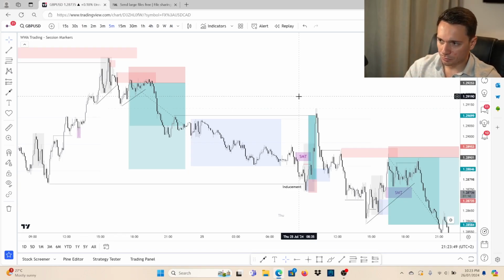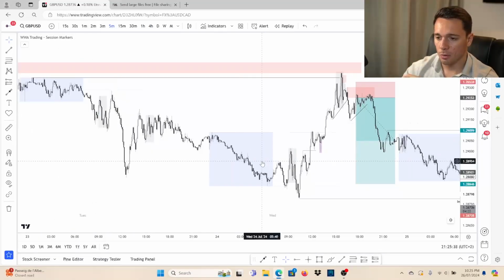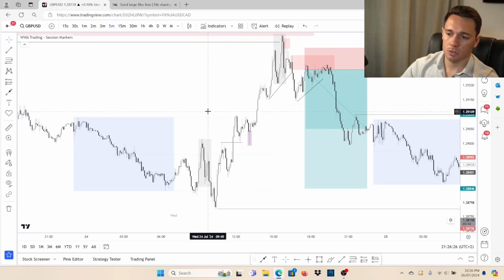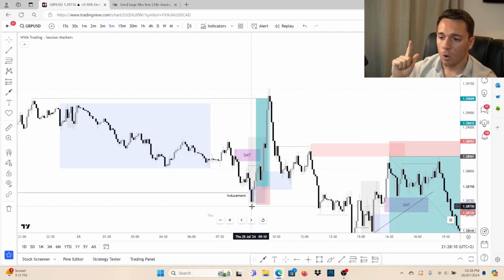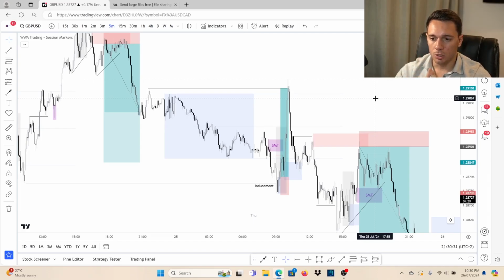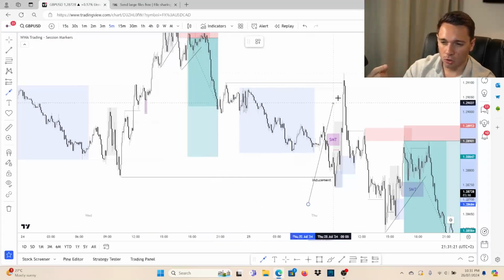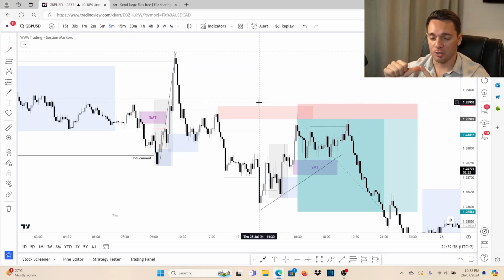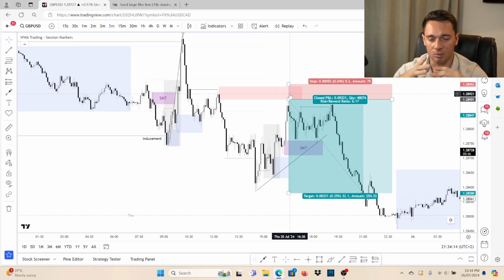this is boring but it makes money: Trading Reversal VS Continuation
🌐 @wwatrading and @wwaespanol